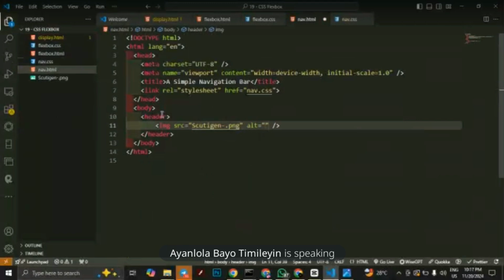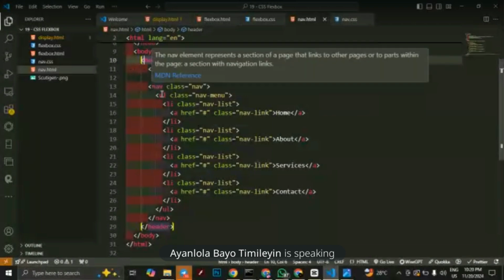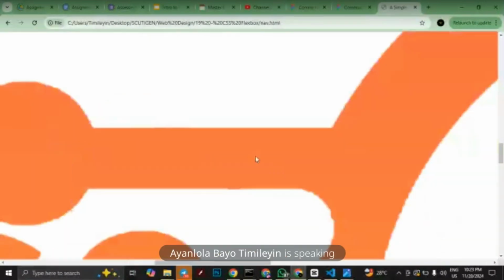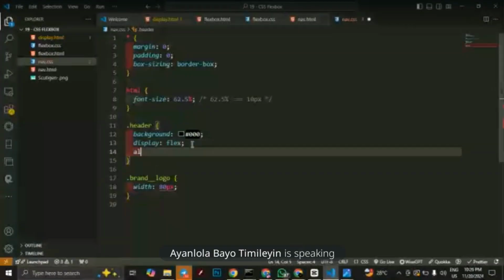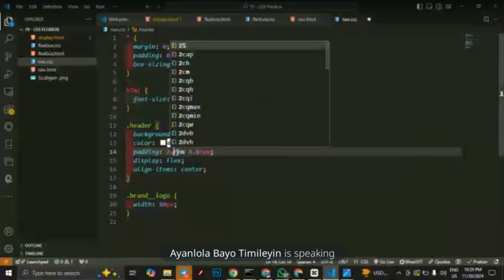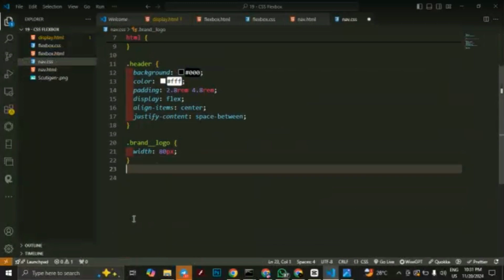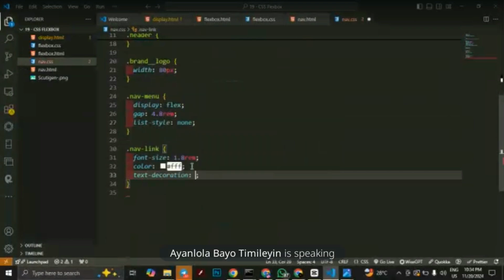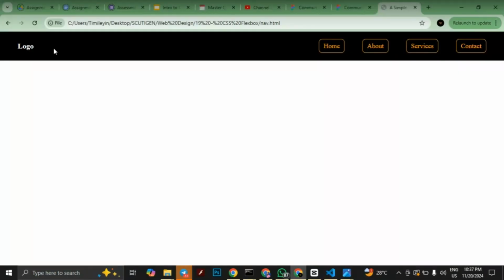30 - Building a Simple Navigation Bar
Building a simple navigation bar using basic CSS Flexbox properties and box model components like padding and border.